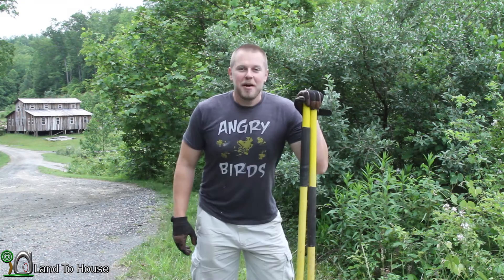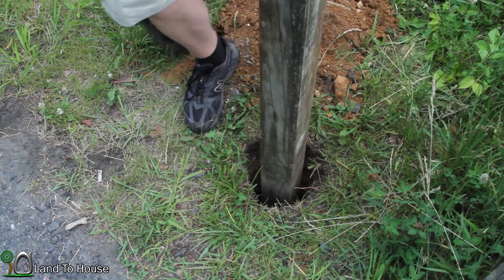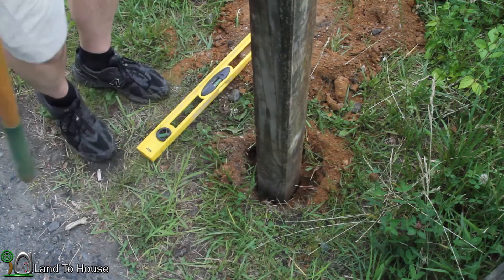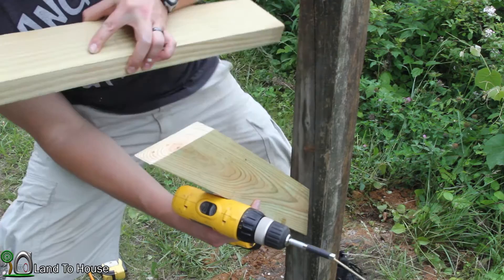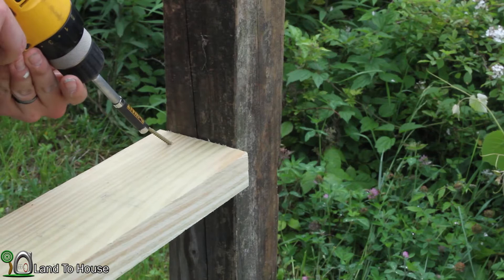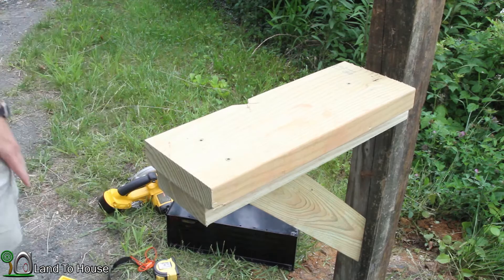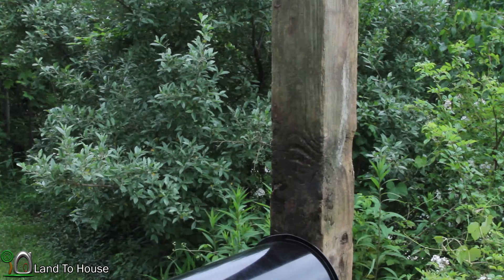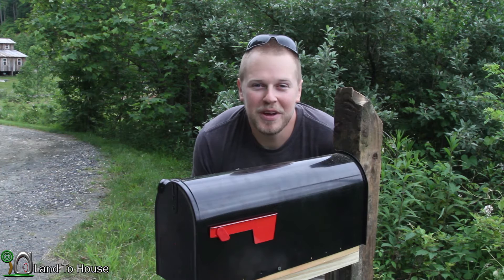Install the Mailbox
Now that we have a new house its time to get the mailbox installed. I know there are many nice posts you can buy or designs that you can build but in this video I am going to install a basic mailbox on a simple frame.